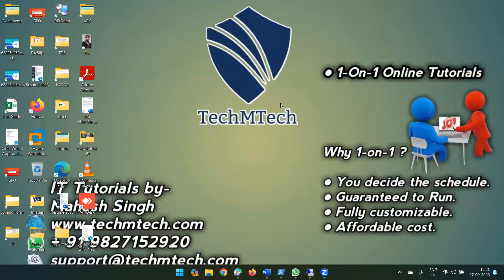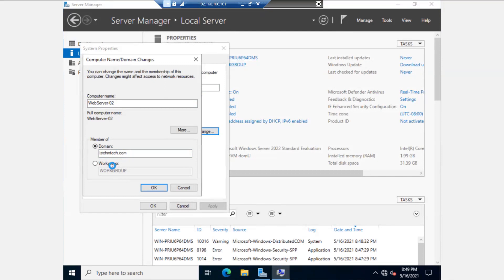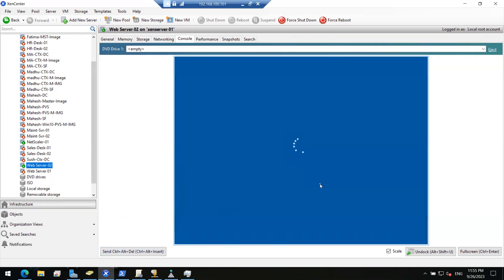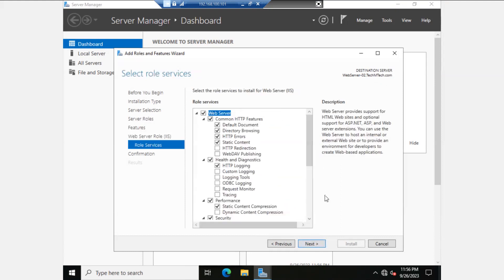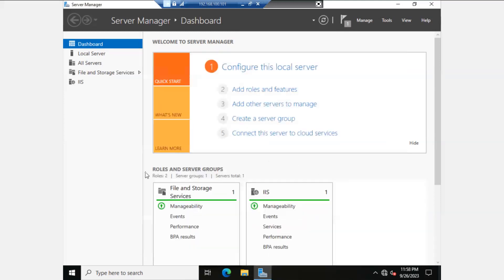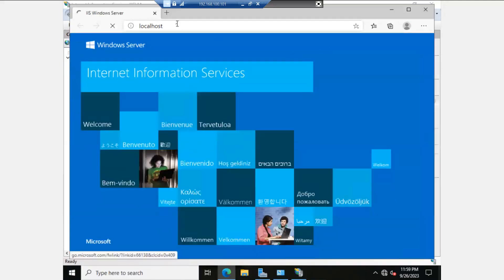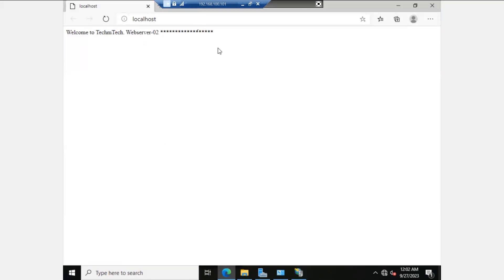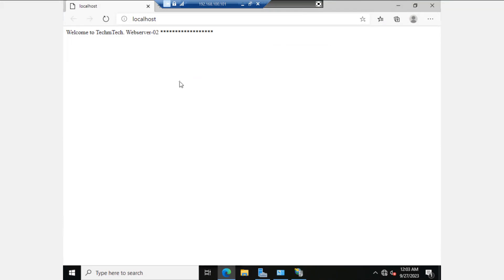Create your Website |How to Setup or Configure IIS (Web Server) Role in Windows Server 2022|2019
For 1-On-1 Online Sessions, please register with us.

how to create website for free,
how to create website and earn money in pakistan,
how to create an ecommerce website with wordpress,
how to create blog website in wordpress,
how to create business website in google,
how to create a blog website using html and css,
how to create responsive website in html and css,
how to create a responsive website using html and css,
how to create a simple website using html and css,
how to create a website using html css and javascript,
how to create portfolio website using html and css,
how to create website design in figma in hindi,
how to create a dropshipping website,
how to create ui design for website,
how to create digital marketing website in wordpress,
how to create dynamic website,
how to create wordpress website with free domain,
how to create download link in website,
how to create movie download website in blogger,
how to create a website with durable,
how to create website shortcut on desktop windows 11,
how to create website easily,
how to create website easy,
how to create website earn money,
how to create website ecommerce,
how to create website elementor,
how to create website email,
how to create ecommerce website in wordpress,
how to create ecommerce website free,
how to create earning website,
how to create ecommerce website,
how to create free ecommerce website,
how to create your own ecommerce website,
how to create a blogger website and earn money,
how to create a website for free and earn money,
how to create free blog website and earn money online,
how to create ecommerce website in shopify,
how to create website for free in tamil,
how to create website for clothing brand,
how to create website for free in mobile,
how to create website for dropshipping,
figma how to create website,
how to create own website free in mobile,